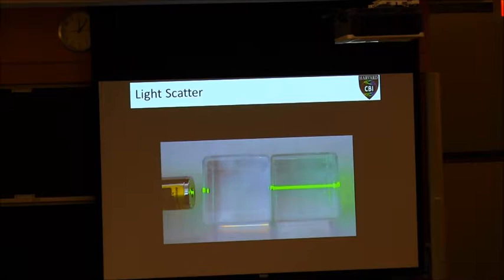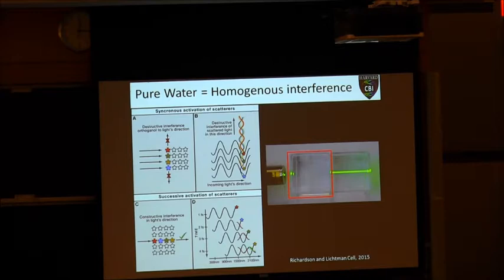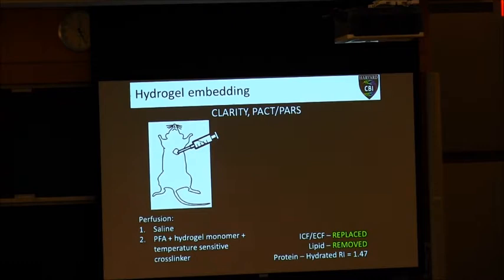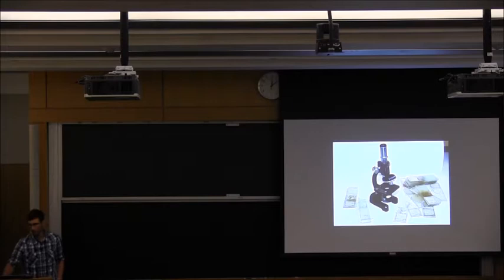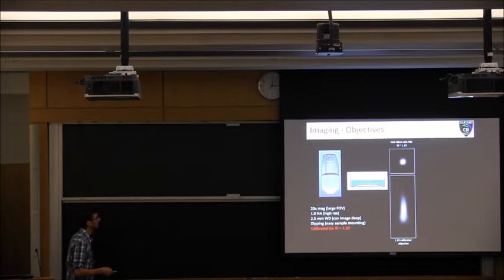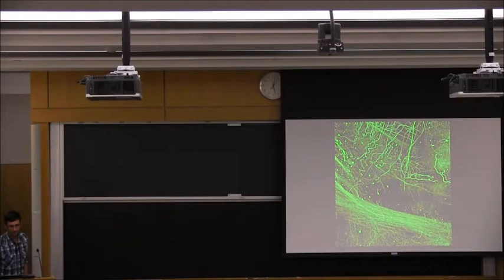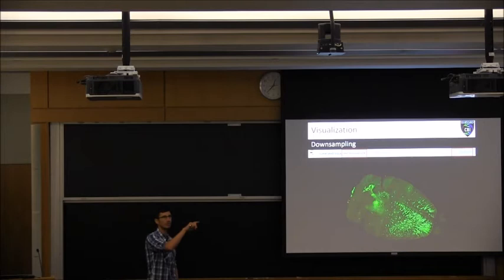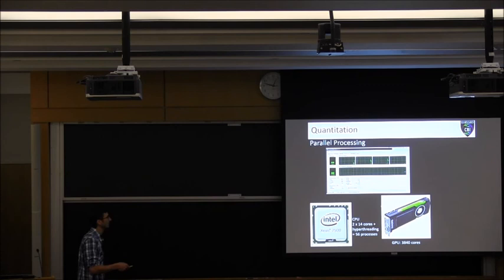Introduction to Tissue Clearing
Doug Richardson gives an introduction to Tissue Clearing.  Specifically what it is, methods for imaging cleared tissue, and how to handle the large amounts of data.